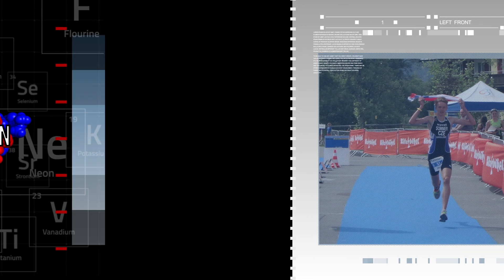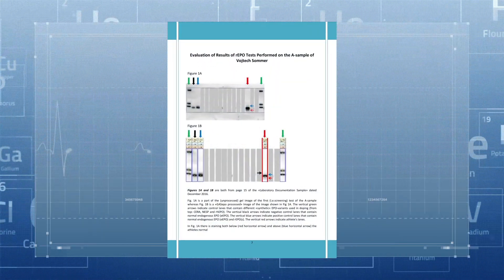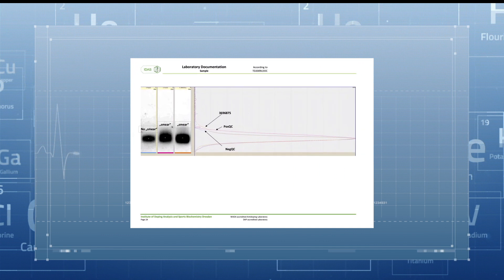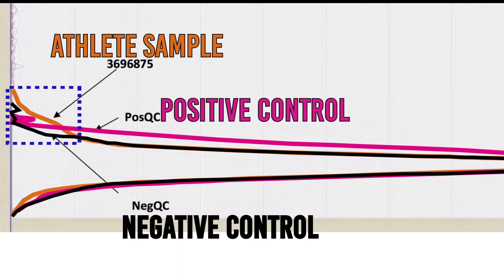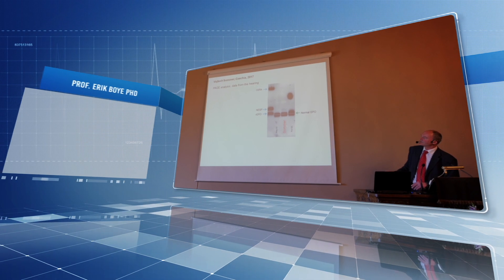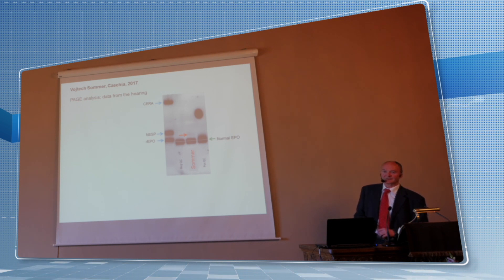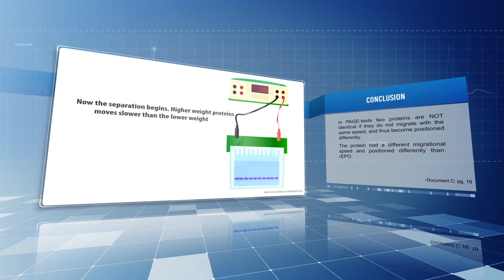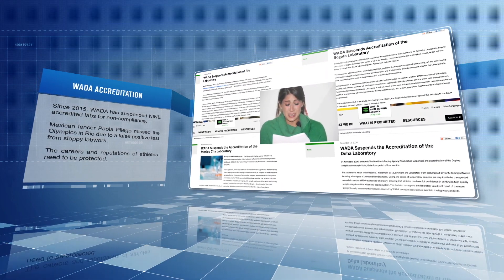Troubling Science -- Vojtěch Sommer Doping Conviction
Subtitles available in English and Czech

This video is meant only as an introduction into the complicated science involved with the doping case of Vojtěch Sommer, and will be the first in a series. We encourage outside opinion, as good science is built upon peer review, which is rarely allowed in doping convictions.

The World Anti-Doping Agency (WADA) itself admits to catching a very small percentage of known dopers, and so it is easy to assume the ones that are caught are guilty. However this decision ultimately relies on the work of labs and procedures that are prone to mistakes that can ruin careers. Often these cases involve non-famous athletes in unglamorous sports that garner little public attention.

This video will be one of series where we look at under the radar cases of doping built upon questionable science. Our hope is to engage with WADA scientists to ensure only the best science is used in the never-ending desire for fairness in sport. The whole reason doping controls exist is to protect clean athletes, which should logically include clean, falsely-accused athletes as well.

It is impossible to know if these athletes doped; however the science involved raises questions about their convictions. In most legal systems a person is innocent until proven guilty. Should this courtesy also be extended to athletes? The answer is complex and involves many parties. We hope this project will shed some light on the process.

both used in accordance with creative commons.